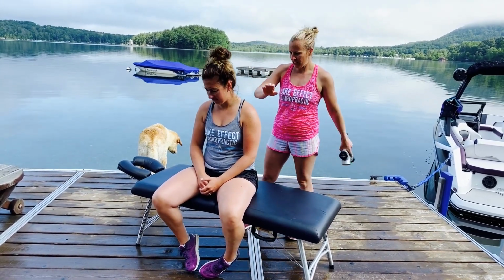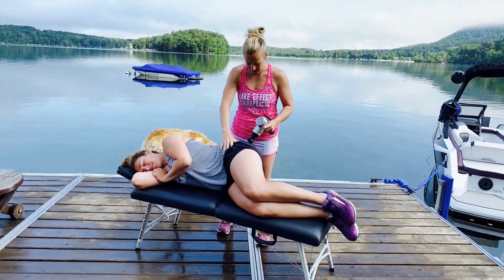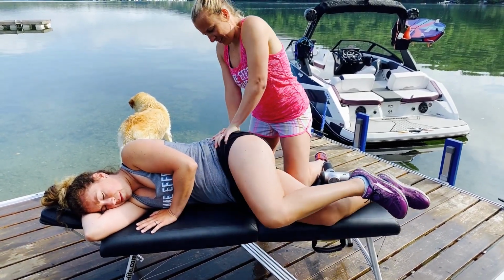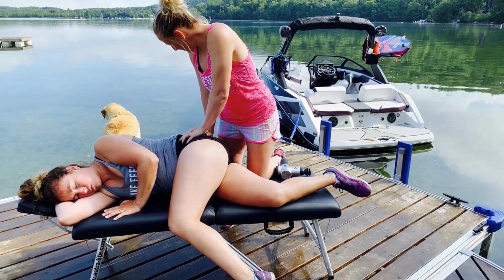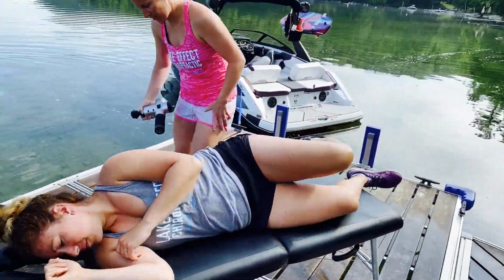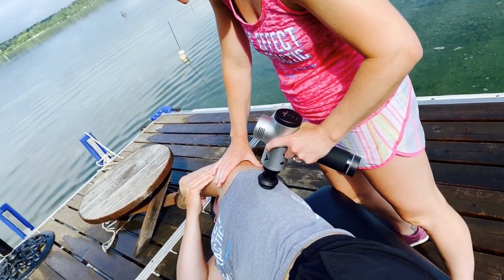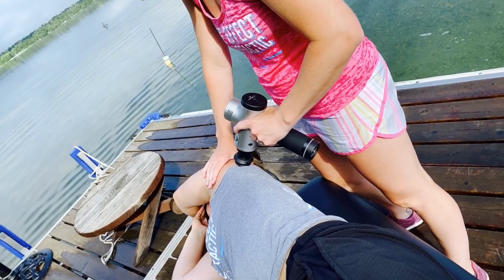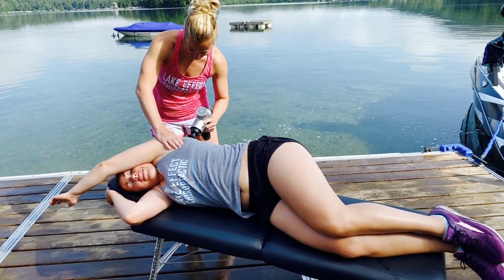BEST HIP & GLUTE PAIN TREATMENT | Bay City Chiropractor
Welcome to the Lake Effect Chiropractic YouTube channel!